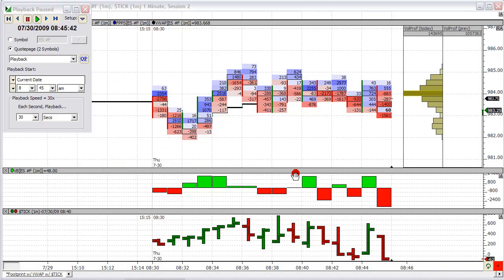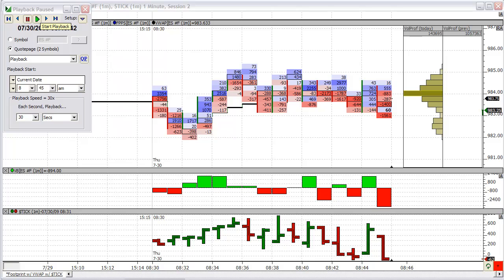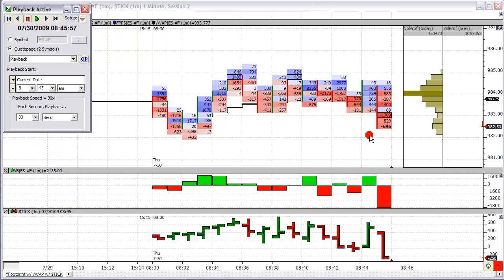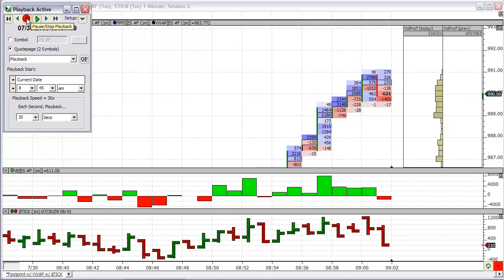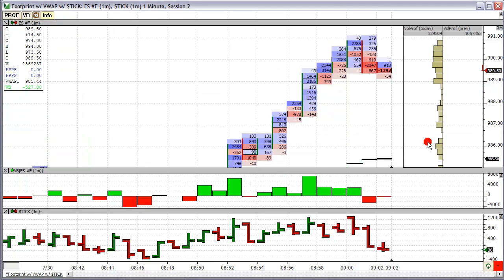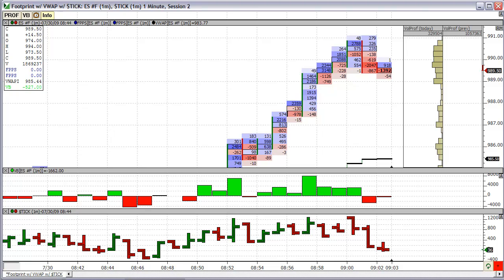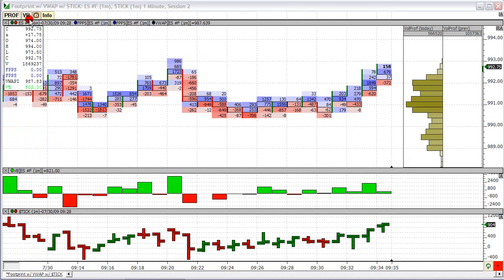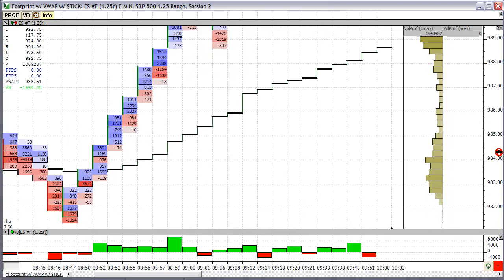Reading the Footprint along with NYSE TICK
Quick overview of a delta Footprint with the NYSE TICK and volume breakdown indicator applied. This video showcases the usefulness of using the Footprint with the TICK.  There were extreme readings in the TICK the whole way on this example, but the Footprint and volume breakdown would have provided clues that the move still had strength.